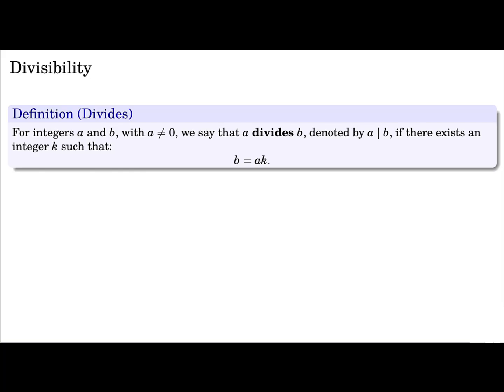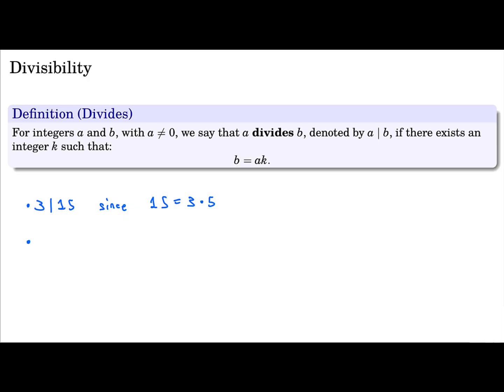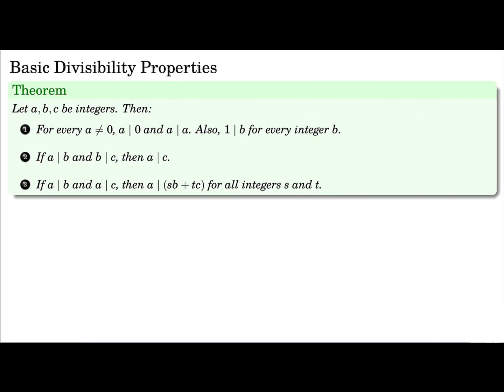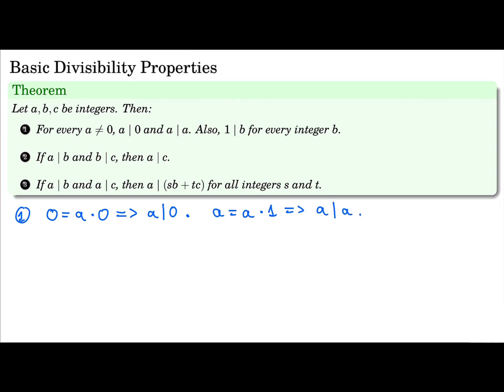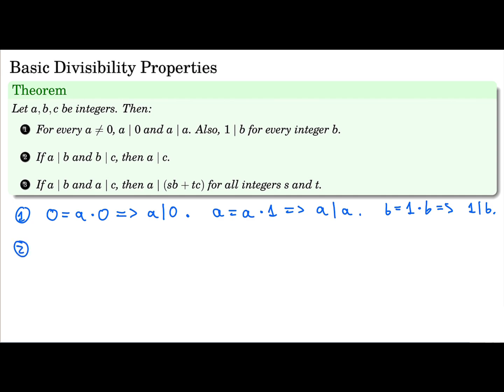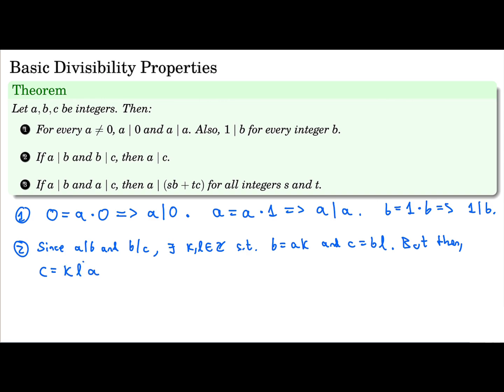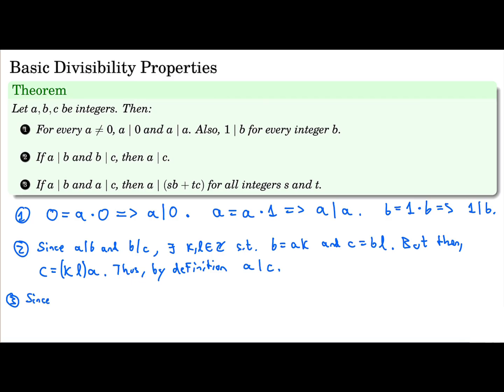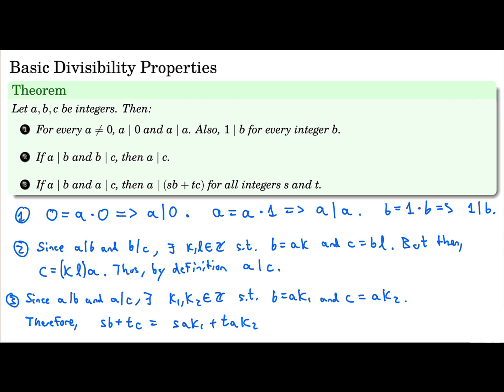Divisibility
Divisibility and the basic rules for working with integer multiples.